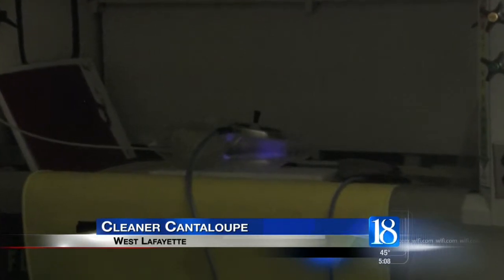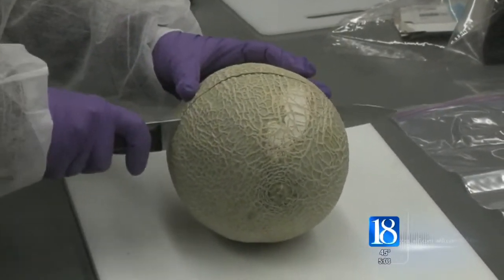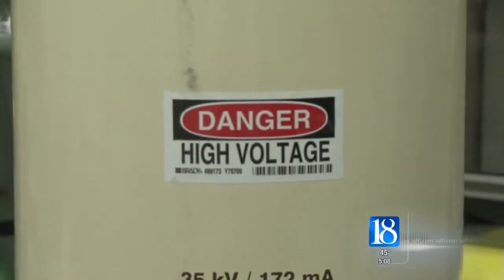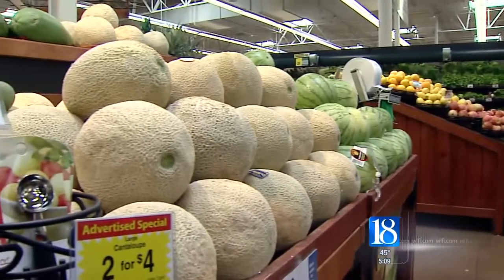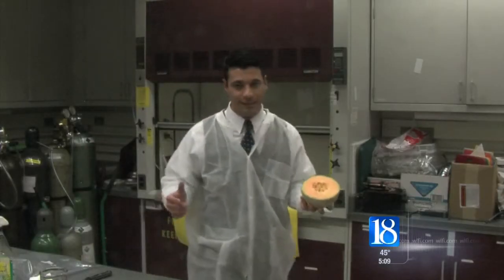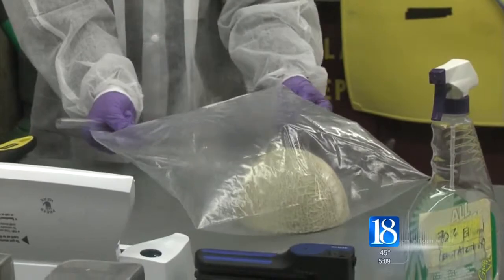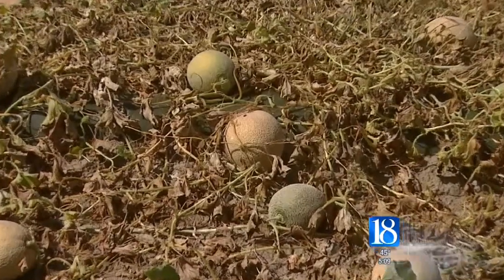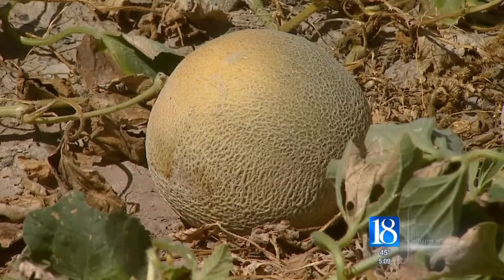Bacteria gets a zap from Purdue's cold plasma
Purdue researchers have developed a process to disinfect all kinds of produce without using water or soap.